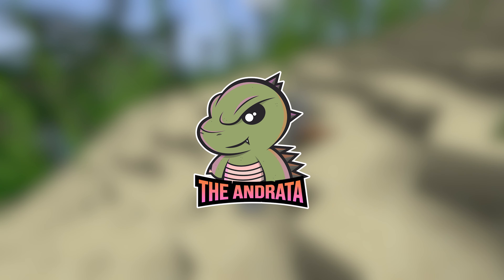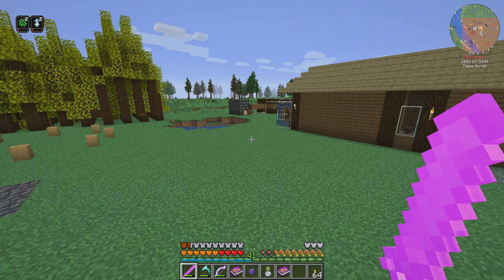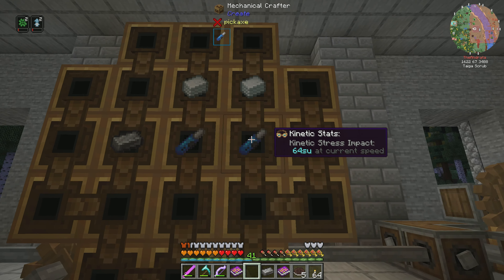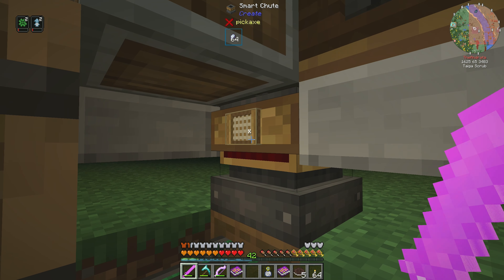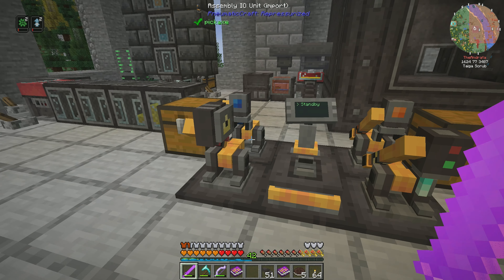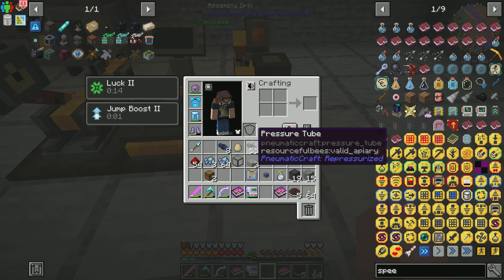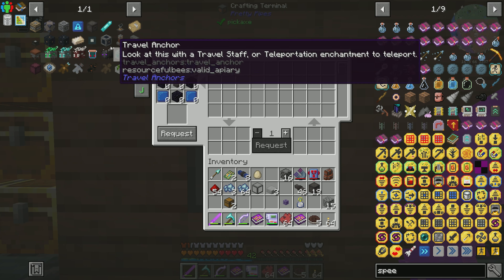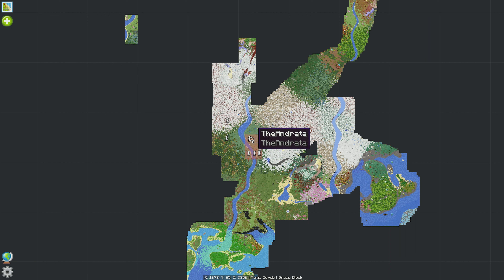Enigmatica 6 Expert EP46 | Activating Dum-E and Dum-U! | Minecraft 1.16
Today we kick off our PNC:R Automated Assembly process!

✱ MODPACK INFO ✱

Seed:
-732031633 (created with pack version play test version updated 03/10/2022)

✱ PC SPECS ✱